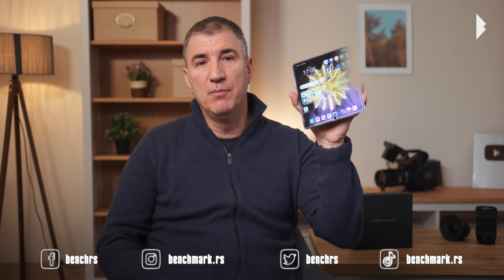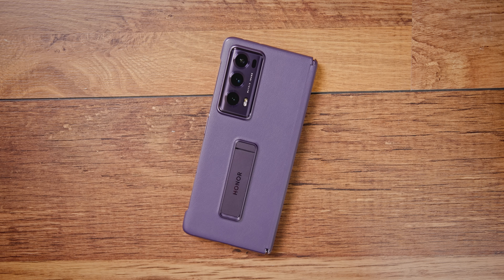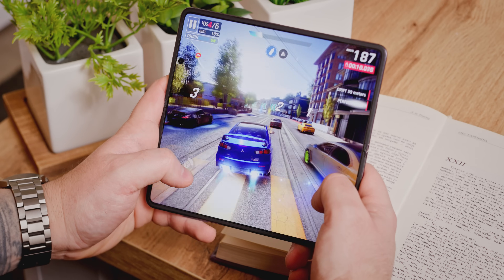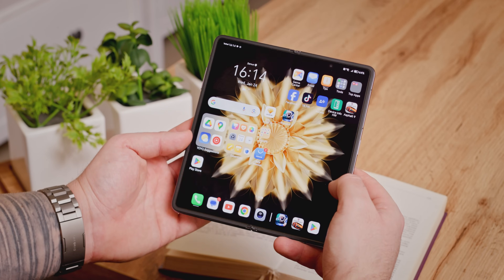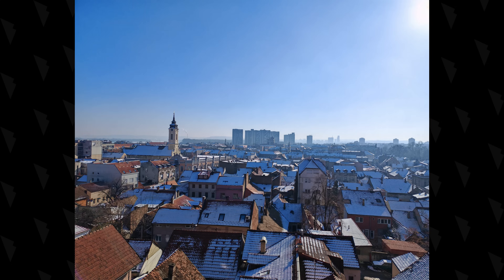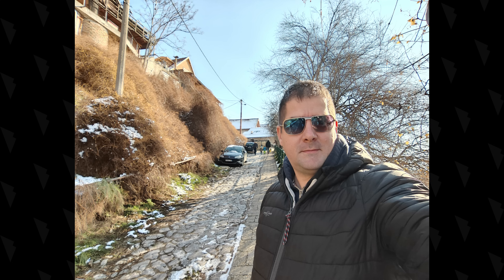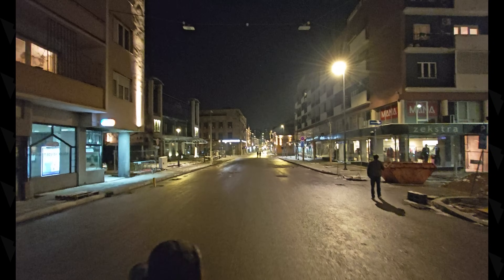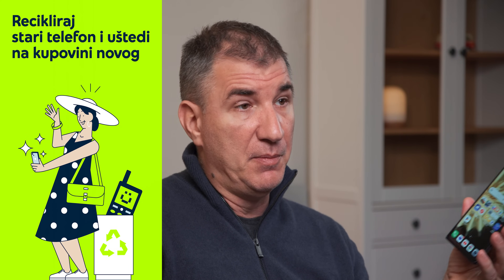Honor Magic V2 recenzija - dva telefona u jednom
Konačno je Honor Magic V2 stigao na tržište u svom finalnom izdanju. Prvi telefon sa savitljivim ekranom koji bez problema možete da koristite kao i svaki drugi standardni model a da rasklapanjem dobijete uređaj u svoj svojoj raskoši. Nestvarne dimenzije u odnosu na sve što smo do sada imali prilike da vidimo na ovom planu, sjajan u skoro svakom pogledu - ali smo, da budemo iskreni, ipak očekivali bolju cenu